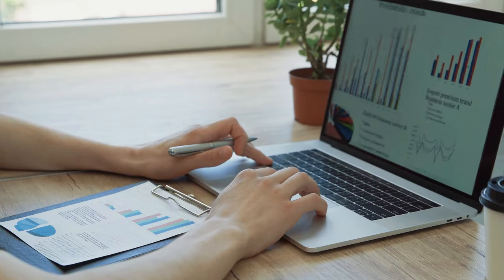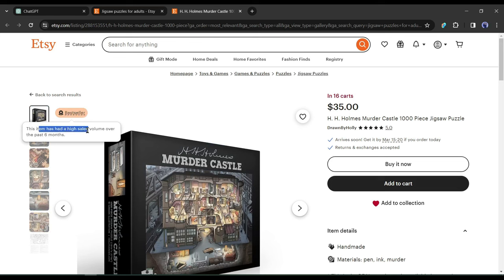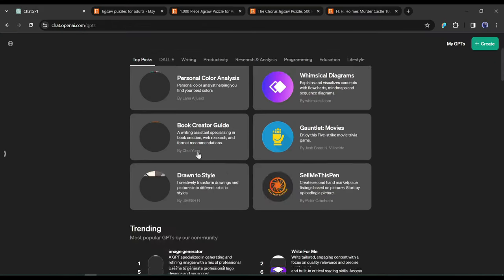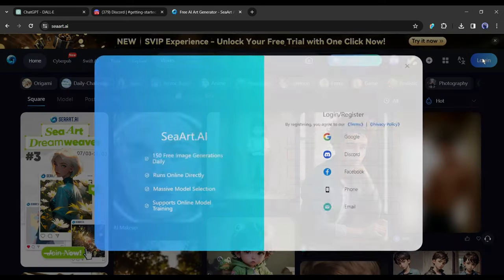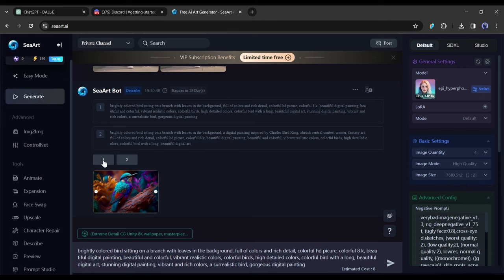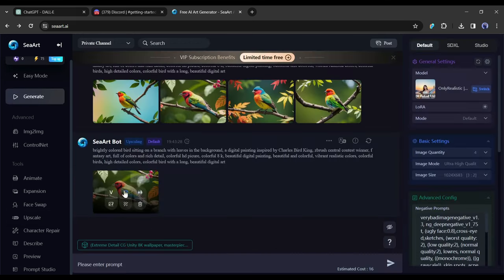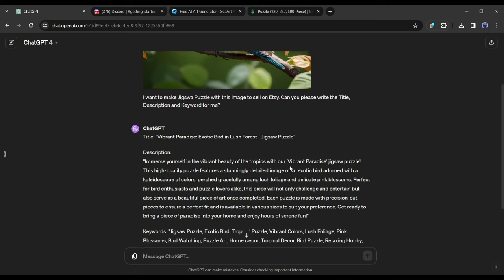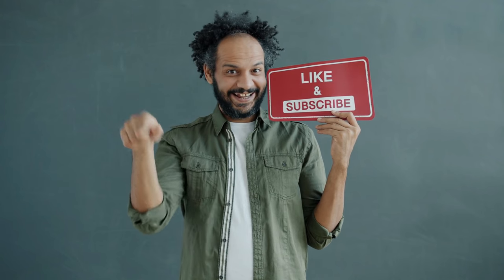Create Jigsaw Puzzle With AI | Make Passive Income by Selling AI Puzzle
Create Jigsaw Puzzle With AI Make Passive Income by Selling AI Puzzle. Make money with AI is now easier than you think.  Selling AI Puzzle can be one of best ways to make money online 2024. In this video, I will share the method of how to Create Puzzle With AI and make money print on demand.  So, to start passive income with ai, watch Create Jigsaw Puzzle With AI Make Passive Income by Selling AI Puzzle.

🔗 Tools used in this make passive income selling ai puzzles Video:
ChatGPT
SeaArt
Midjourney
Printify
Etsy

The best way to make money is by selling any product. But what if you are unable to produce any product, don’t have enough money to stock products, or are unable to access the market? Still, you can sell products and make some real money. After the rise of AI, making money online is easier than you think. Now, you can build your own online AI business with the help of AI. You just have to choose the right product and the right place to sell the product. In this video, I am going to share a new method of making money with AI.

Etsy is one of the best marketplaces to sell your product. Even if you don’t need to sell physical products, you can make huge money by selling your digital designs. We have to just select a perfect product and niche. Create Jigsaw Puzzle With AI can be the best idea for our new online AI business.  Now the question is, how can we create jigsaw puzzles with AI? I am coming back to it. Before that, we have to choose an niche of our puzzle design. And to do this I will take inspiration from others creator.

Alright, our design idea is ready. Now what's next? Will we upload the same design? The answer is not at all. We will Create Puzzle With AI. And to do this I will use ChatGPT and Sea Art AI.

To generate a design for with the free method to Create Puzzle With AI, I will use a Free Image generator tool called Sea Art. After creating the account, Click on the “Generate” button from here to access the Image Generator page. This time instead of images, we will generate prompts with a reference image. To do this, come to the left tool panel and find the “Describe tool.” After selecting the Describe tool, click here to upload the reference Image. Now upload the screenshot image of the Etsy best-seller product. After uploading the image, Hit the generate button. You can see that Sea Art generated 2 image prompts for us. Now we can easily generate images with this prompt.

Ok, our design is ready. Now let's proceed to the final steps of manufacturing and publishing the product. If you've been curious about how to transform the design into an actual puzzle, the solution lies in using Printify. But for now, let's focus on Etsy. Click on Connect to Etsy, login to your Etsy store, and you'll be good to go. Once everything is set, click on Publish, and just like that, your puzzle is listed on Etsy. In this way, you can enter your own business world without any investment with the help of AI.